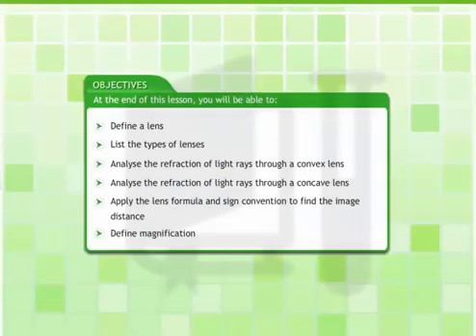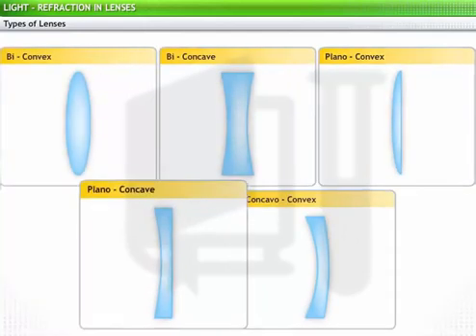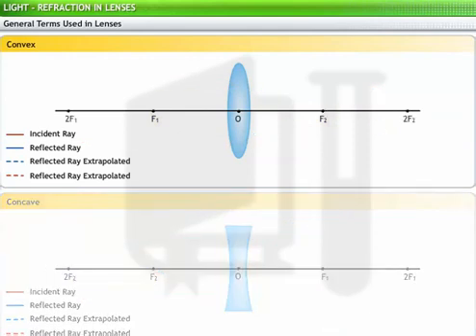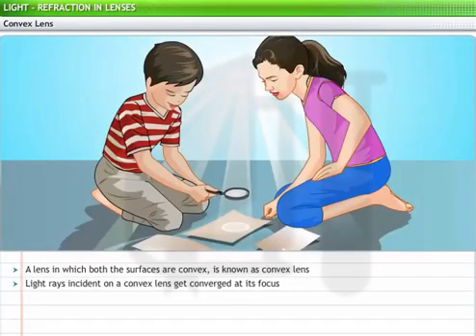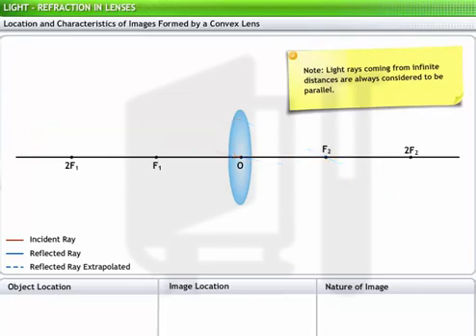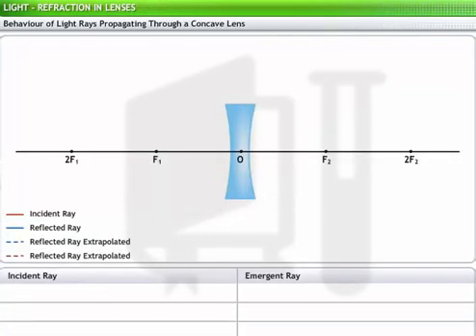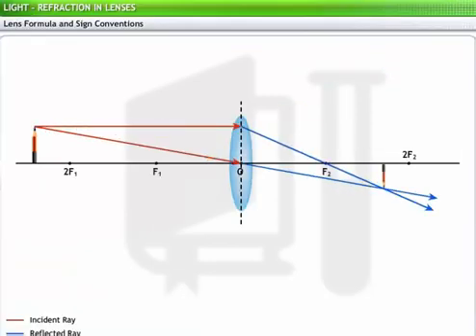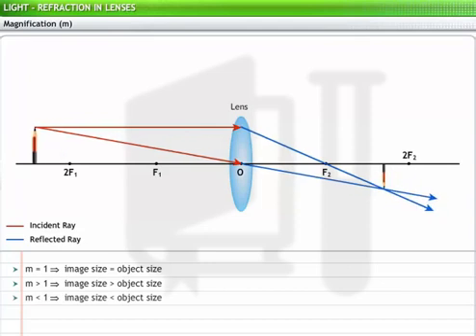Cbse, Class 10, Science, Light, Refraction In Lenses